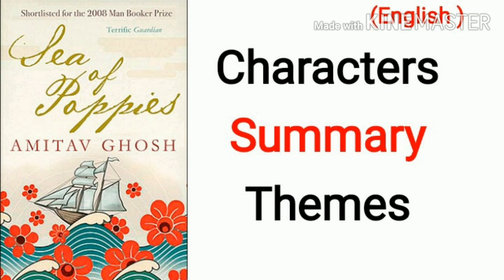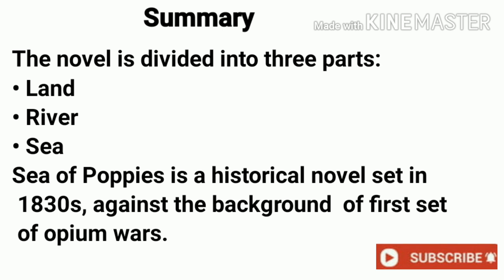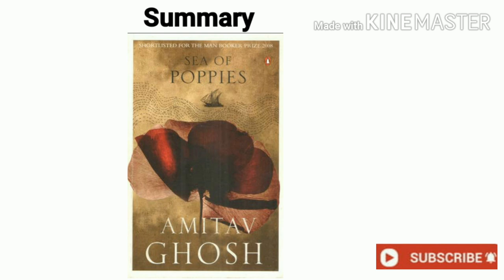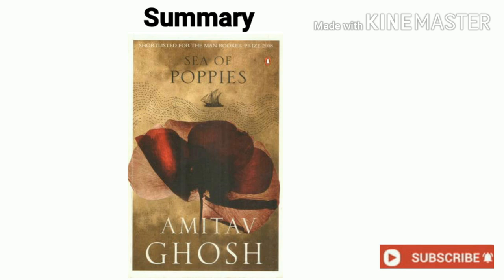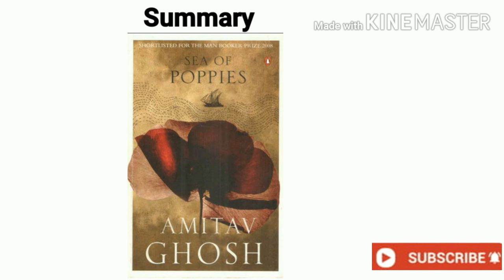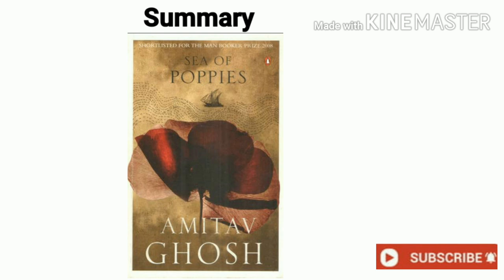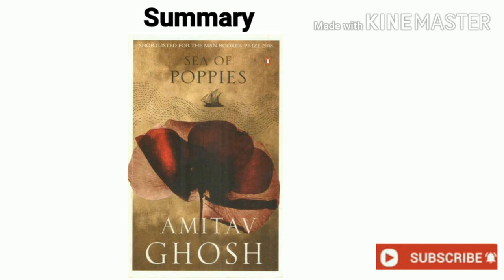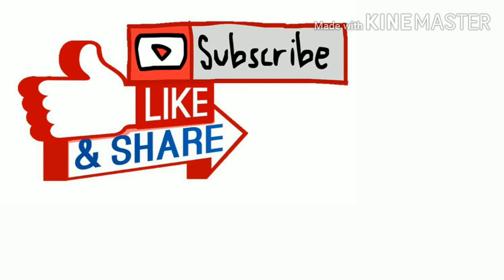Sea of Poppies Summary in English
Sea of Poppies is a novel by Indian novelist Amitav Ghosh.It was shotlisted for the Man Booker Prize in 2008.It is the first volume of the Ibis Trilogy.

Ibis Trilogy:
Sea of Poppies (2008)
River of Smoke(2011)
Flood of Fire(2015)